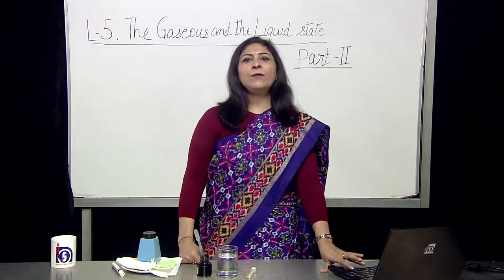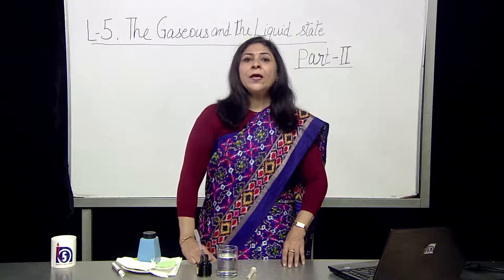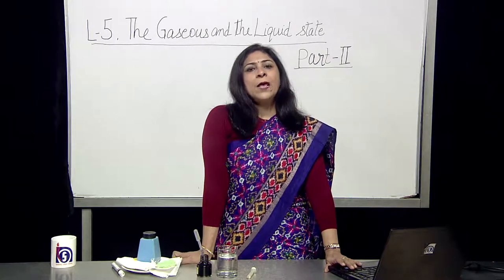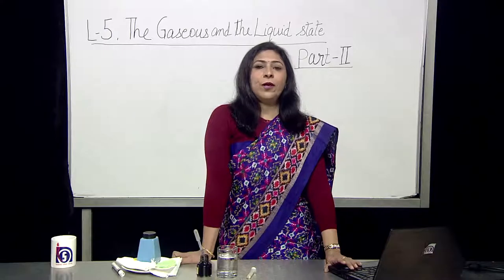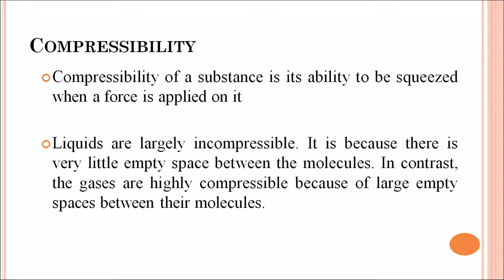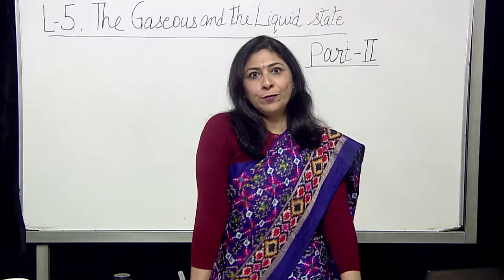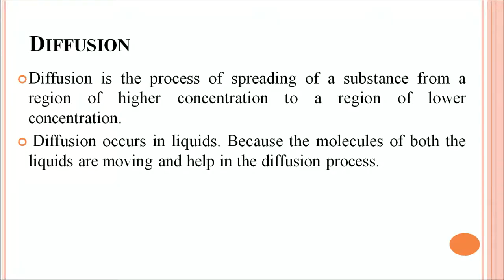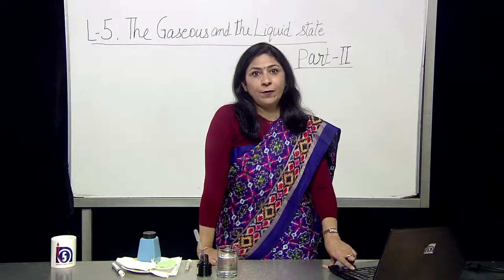5 The Gaseous and Liquid State part 2 Characteristics of Liquid State Sr. Secondary 313